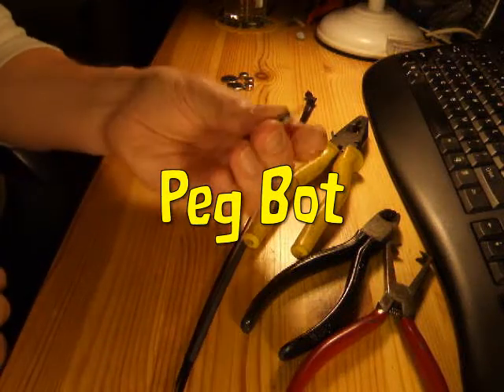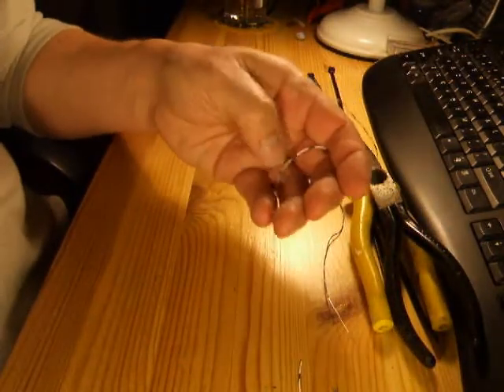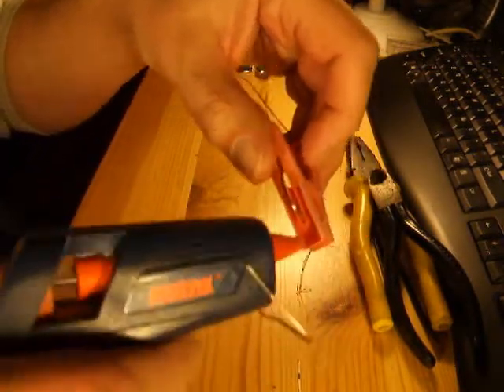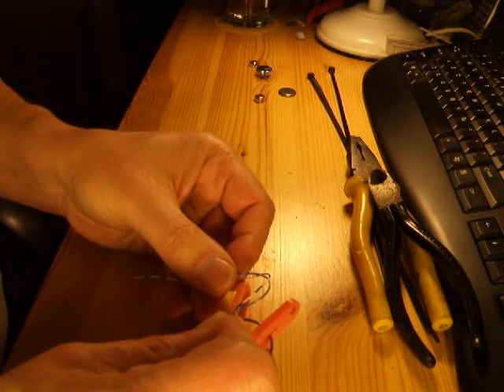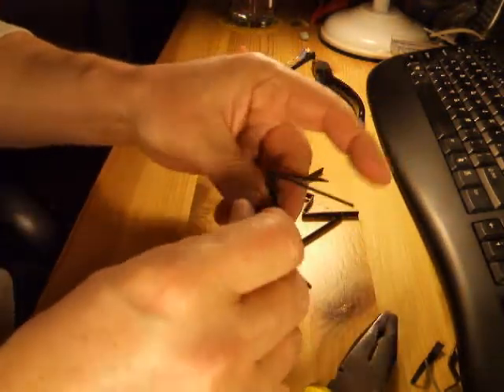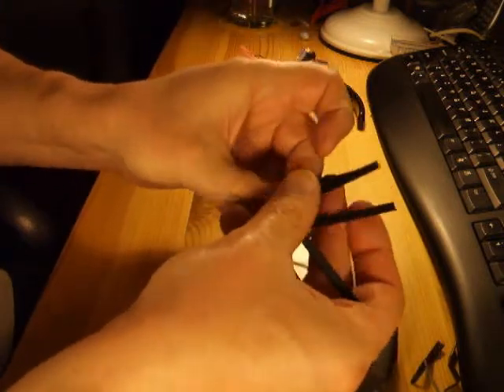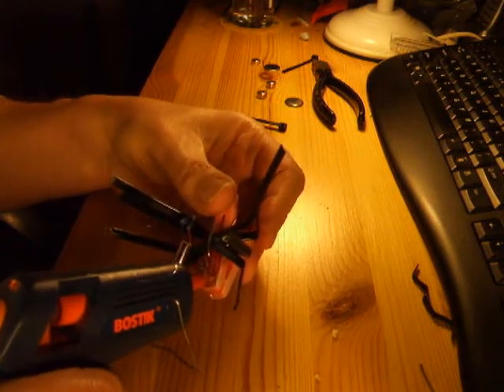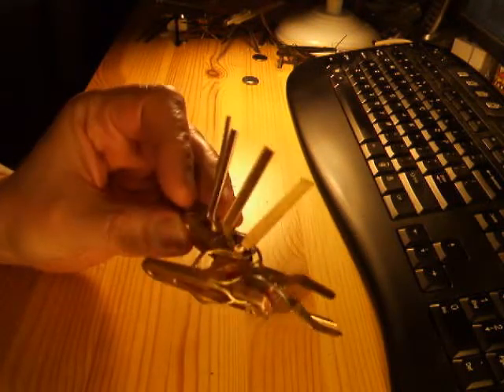Spider Peg Bot - Bristle Bot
Spider Peg Bot. OK this is not a bristle bot. It uses the same principles. It has a vibrating electric motor taken from a toothbrush. The other components are a Clothes Peg and a couple of plastic cable ties. I have included a voice over to talk you through the construction.

Tools used:
Soldering Iron
Hot Glue Gun
Pliers
Cutters
Wire Strippers

Components:
Vibrating Electric Motor (Mine came from a toothbrush)
Plastic Cable Ties (2)
Clothes Peg
Insulated Wire (I used some from a bit of telephone cable)

These are very addictive to make, however I intend to move on to something else now.